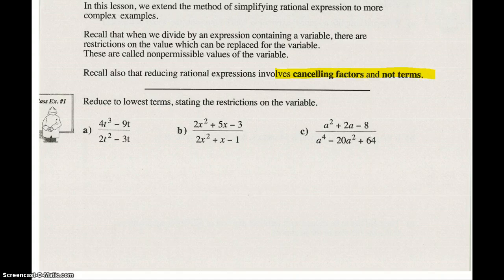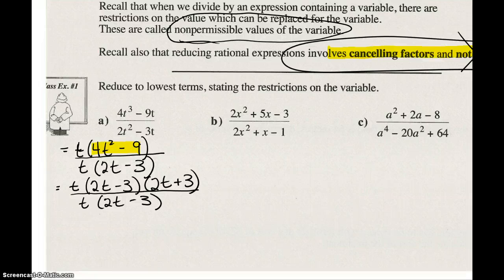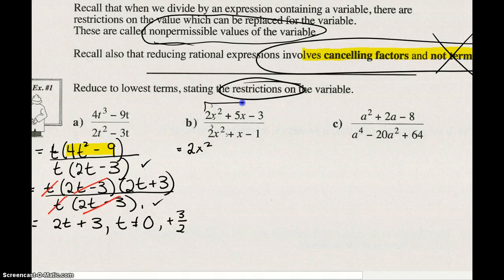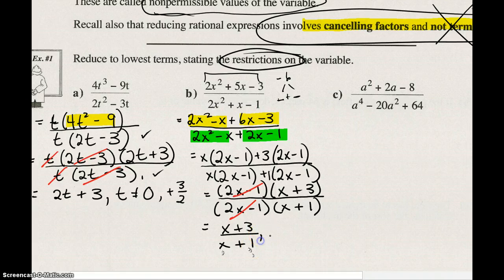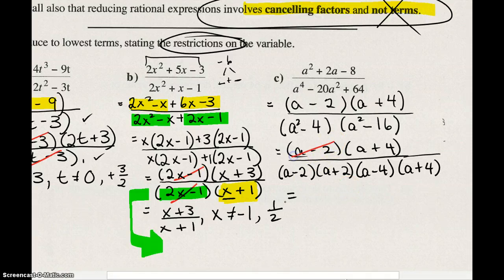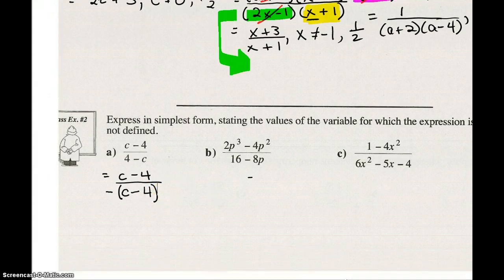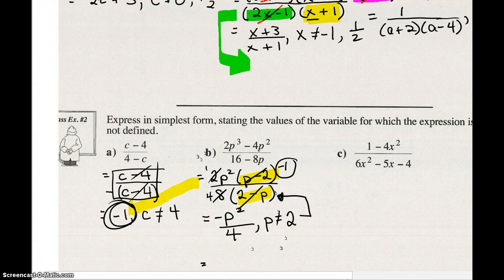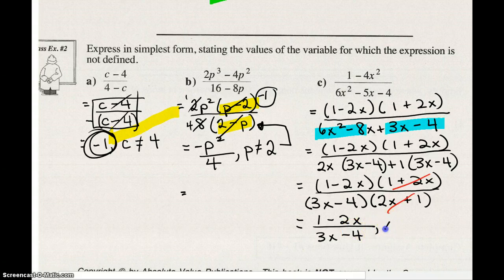Rational Expression lesson 2 part A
Rational Expresion Lesson 2 partA